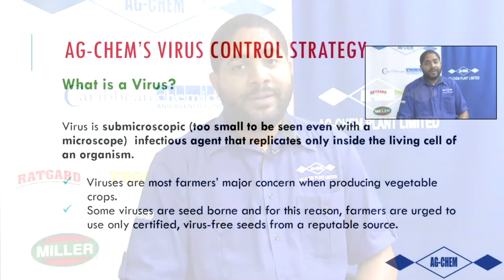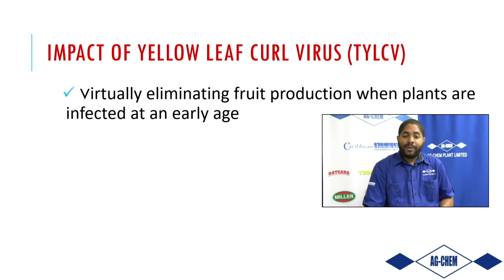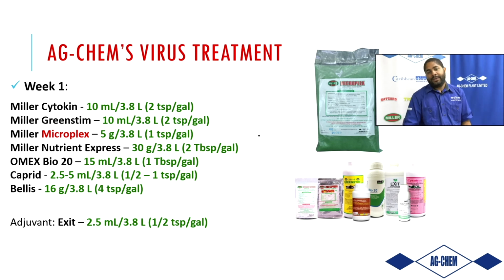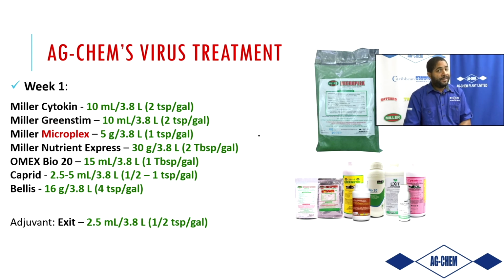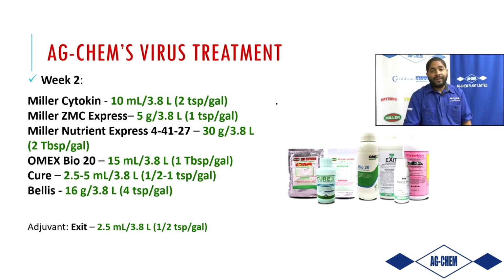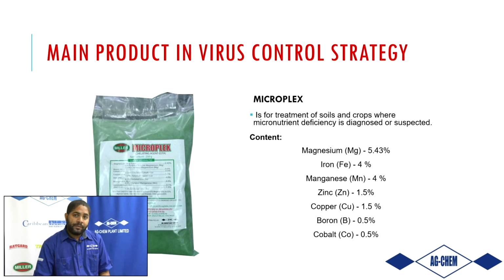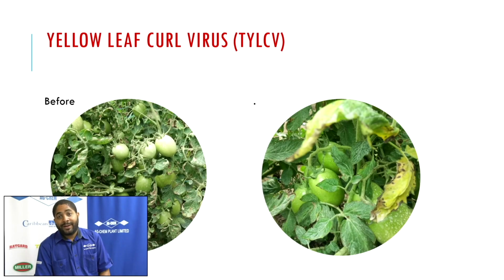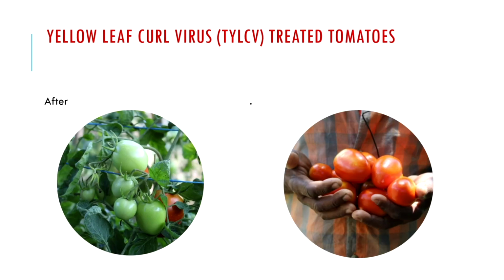AG CHEM'S VIRUS CONTROL STRATEGY 082020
Farmers, Ag Chem has the right solution. Join us as we take you through the steps to control virus in your crops, whether it be Tomatoes, Peppers and others.